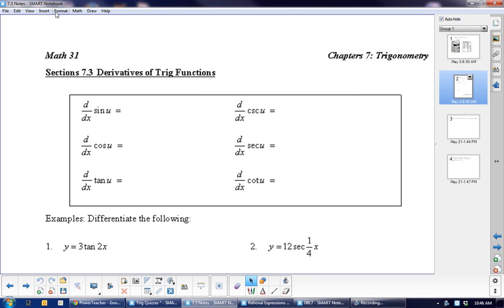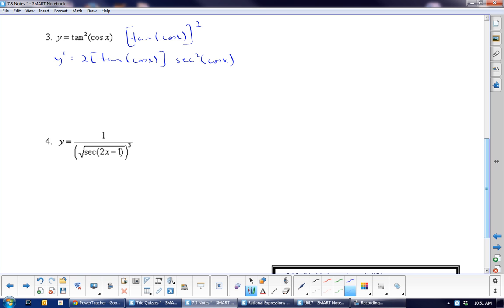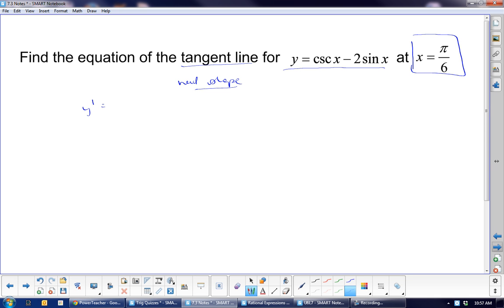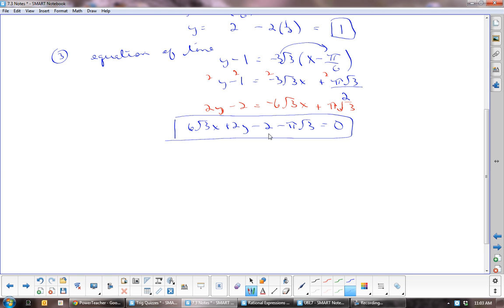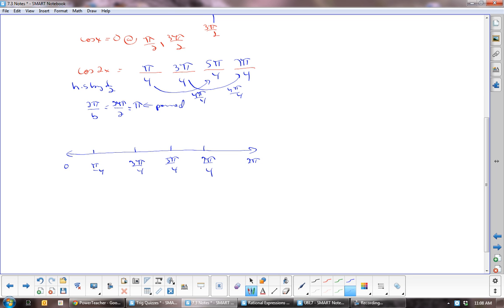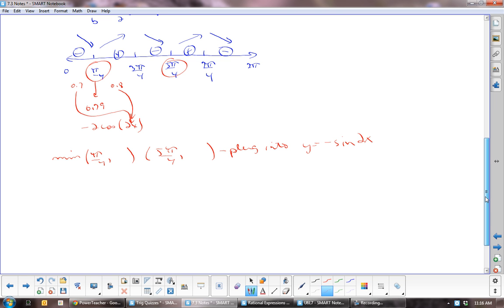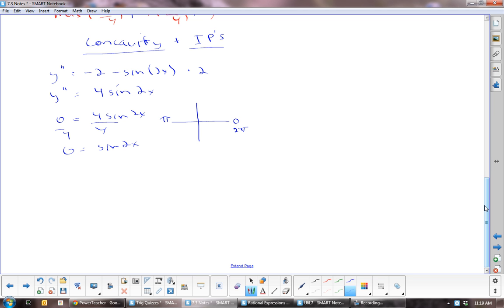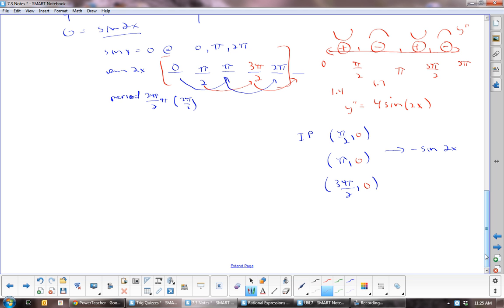U5L6 Tangents, the First Derivative Test and Second Derivative Test for Trigonometry: Calculus